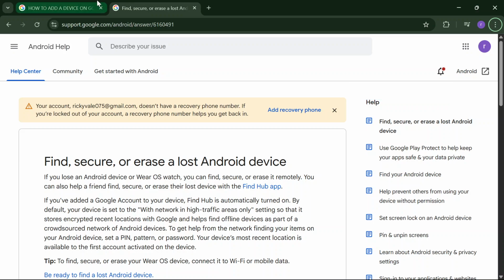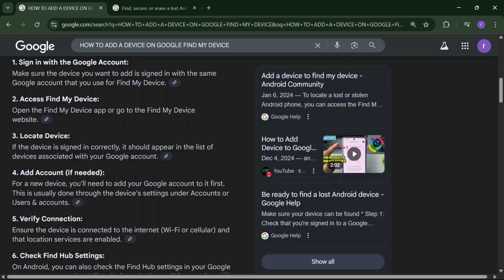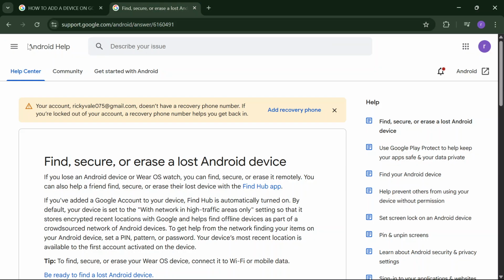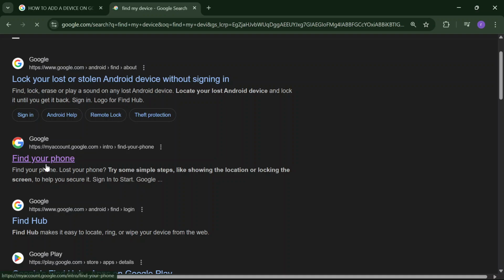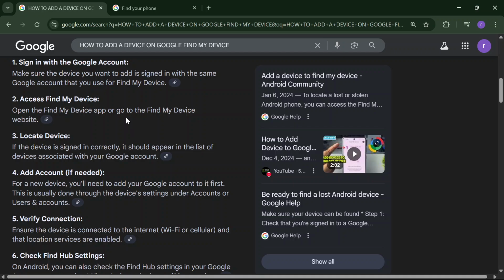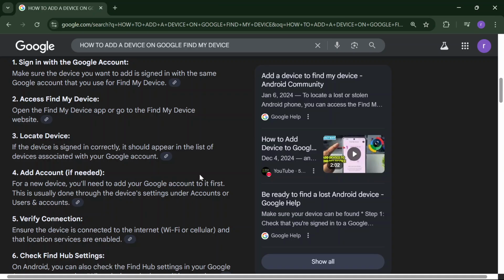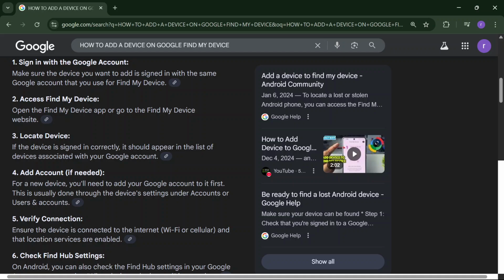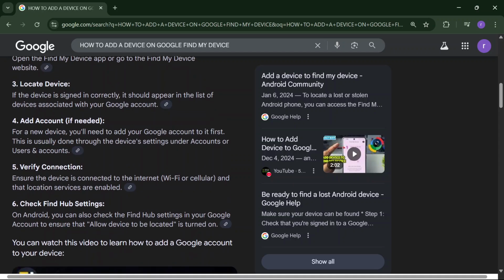HOW TO ADD A DEVICE ON GOOGLE FIND MY DEVICE 2025! FULL GUIDE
In this video, how to add a device on Google Find My Device 2025 is explained in a clear, step-by-step process to help you track, locate, or secure your Android devices with ease. Whether it's a phone, tablet, or smartwatch, this full guide shows exactly how to set it up and ensure it's connected to your Google account.